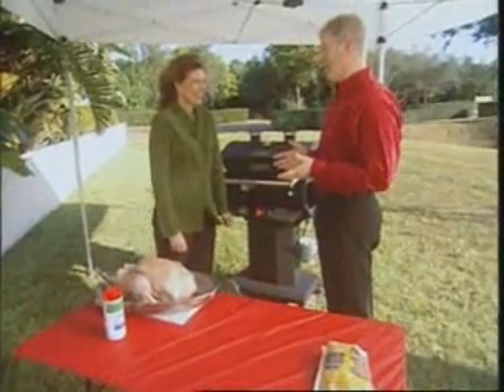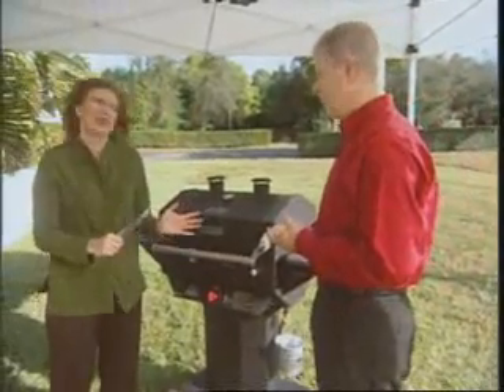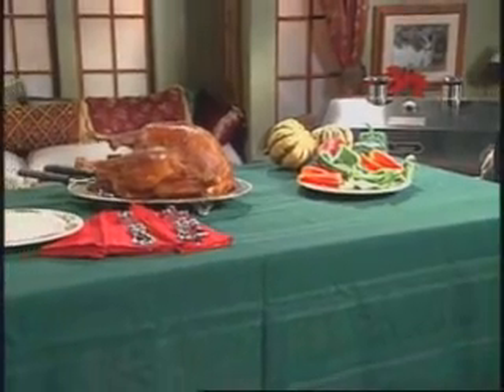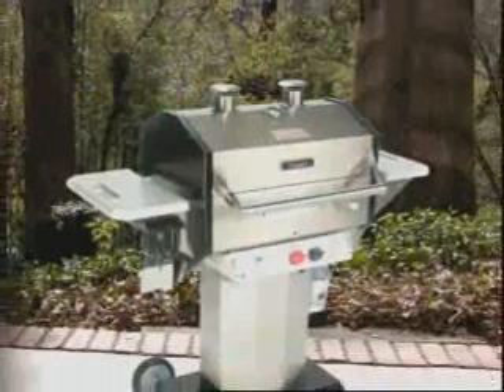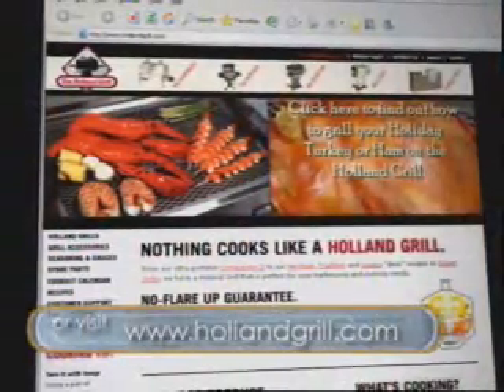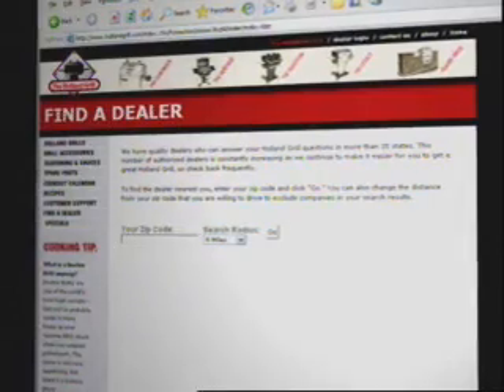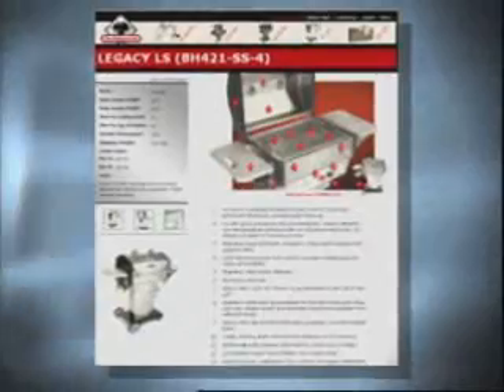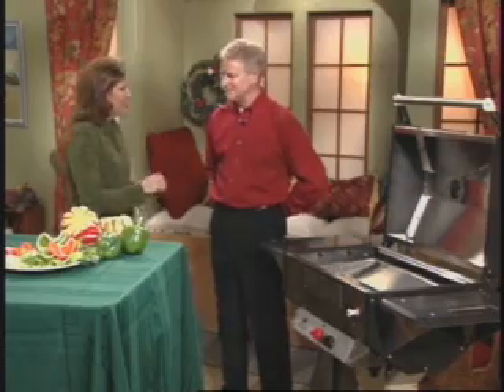As seen on TV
This short video was made for the TV show "The Balancing Act". It features the Holland Grill and how to cook a turkey on it.